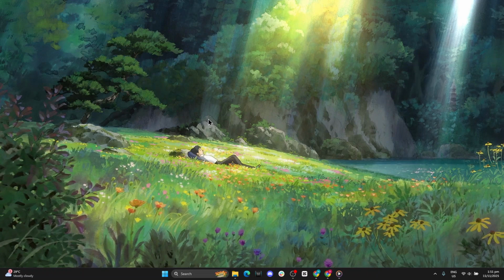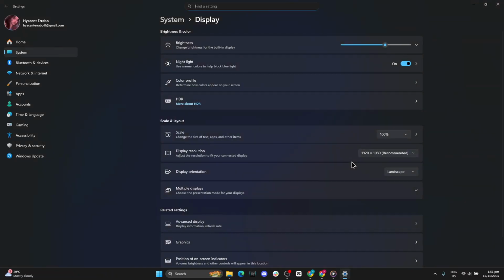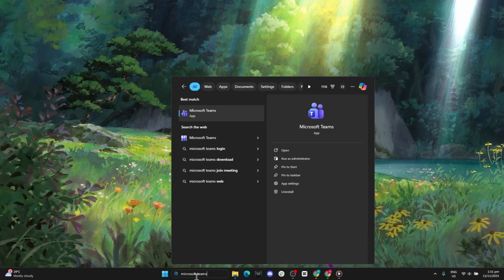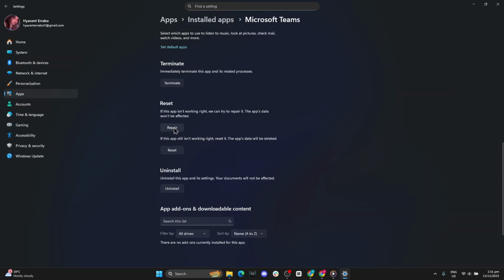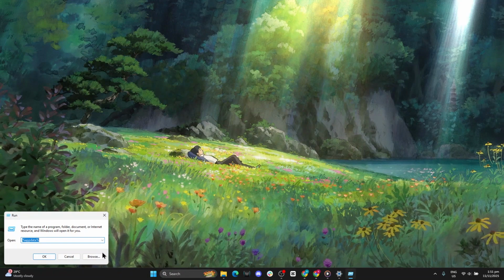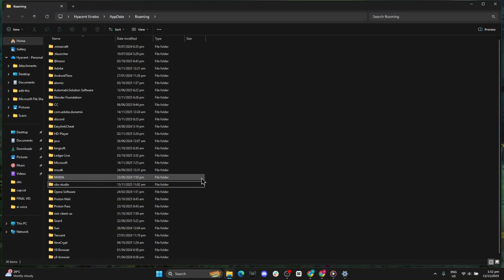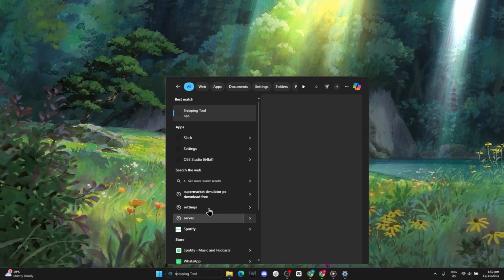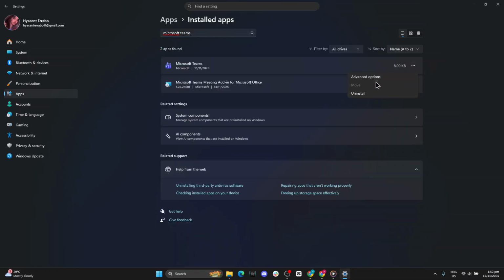How to Fix Images Not Loading in Microsoft Teams (Updated 2025)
Having trouble with images not loading in Microsoft Teams? This updated 2025 guide shows you the fastest and easiest ways to fix broken images, profile pictures not showing, GIFs not loading, and preview issues in Teams. Learn the exact steps for desktop, mobile, and web—including cache reset, permissions, network fixes, and updated Microsoft Teams settings. Perfect for students, employees, and admins who want a quick, working solution.